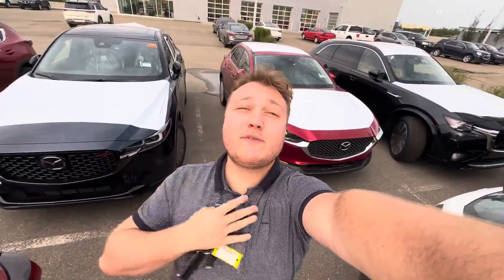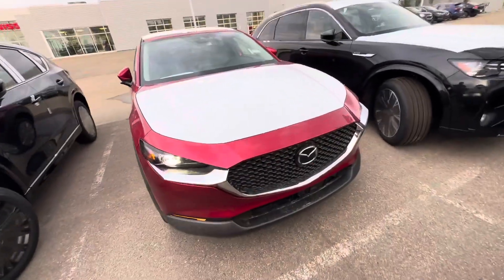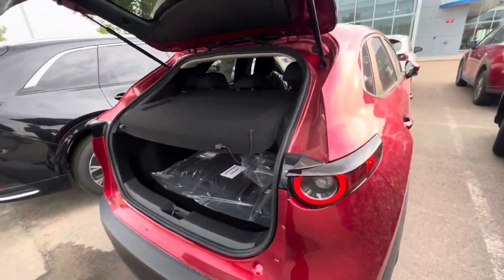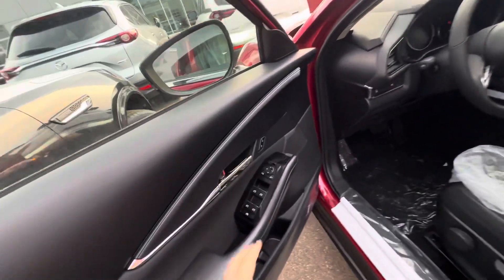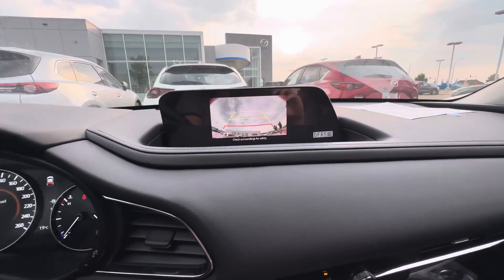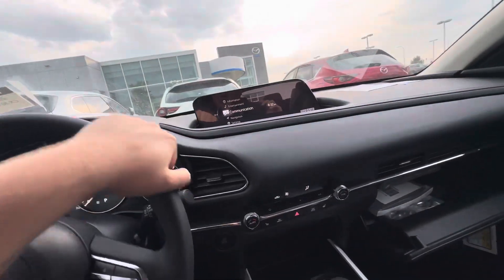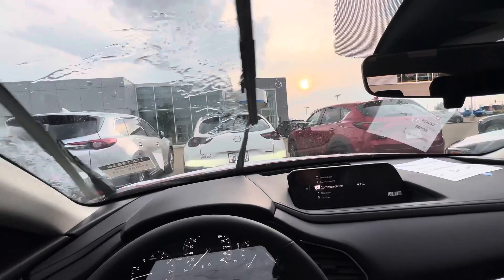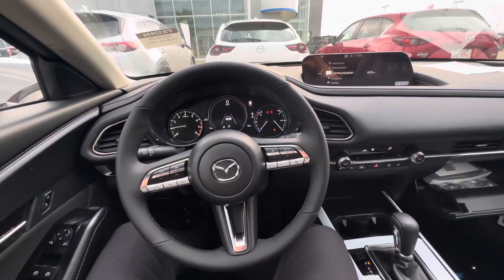Cory check out the CX-30!